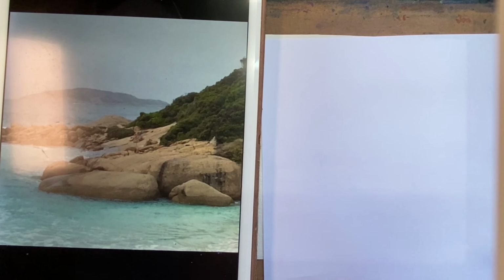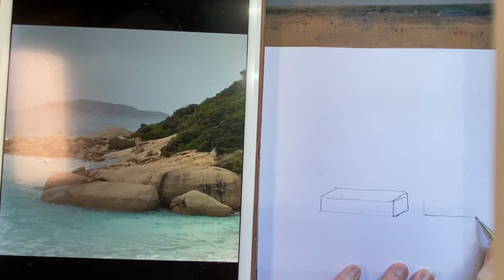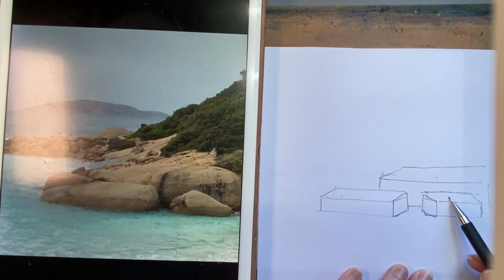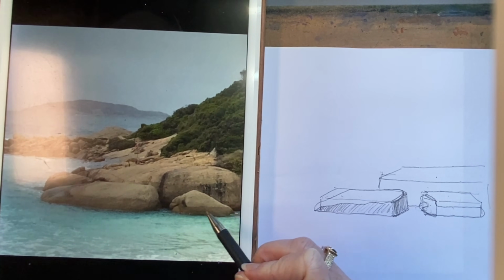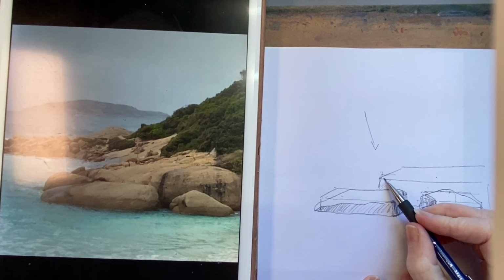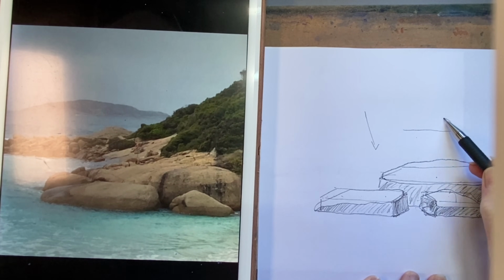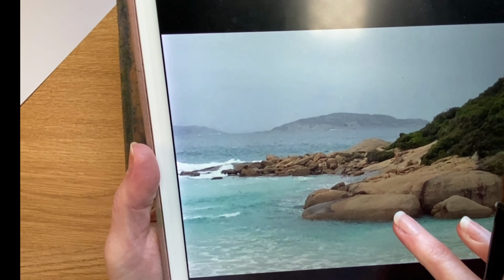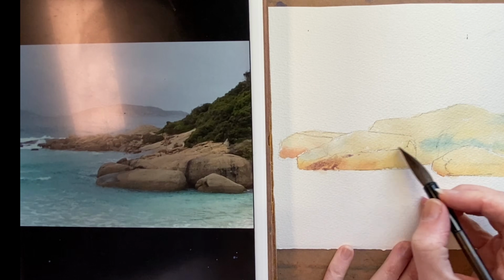Painting rocks in watercolour part 2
This video is a traditional painterly technique for painting rocks in watercolour (watercolor), focusing on the beautiful shadow shapes and 3 dimensionality of the rock.

This video is intended for anyone, from complete beginners to those looking to master new skills.

If you have feedback, comments or suggestions for new videos please pop them in the comments section below.

Keep in touch via my newsletter - go to sign up, or via Instagram

My favourite supplies are Arches or Saunders Waterford rough 300GSM paper and most of my paints are Windsor & Newton artist quality.

Depending on the subject matter I will add some other colours to my palette as needed. When I am working on flowers I add some pinks like Quin Magenta, and Purple Lake to the mix.

The brushes will soon be available on my as they are a bit tricky to source so I have decided to stock them myself.  It is a weasel hair brush that can be widened out to a flattish tip which I find great for a range of mark making.

Tags -
Cheryl Bruce, Cheryl Bruce Creativ, Watercolor, watercolour, watercolour tutorial, learn watercolour, learn watercolor, drawing, painting, learn to paint, Australian artist, watercolour tutor, watercolor tutor, tutorials, travel teacher, international workshop tutor, art, painting tutorials, art tutorials